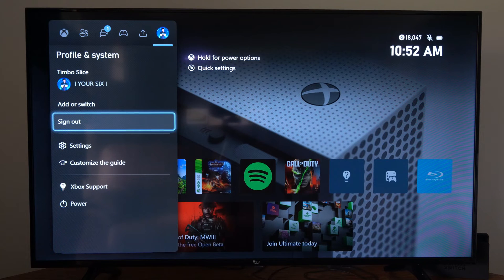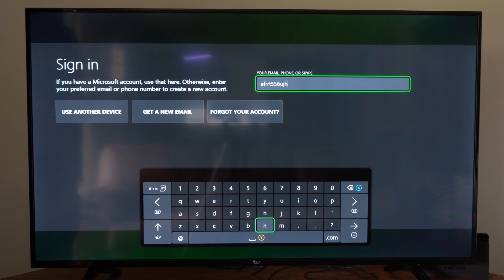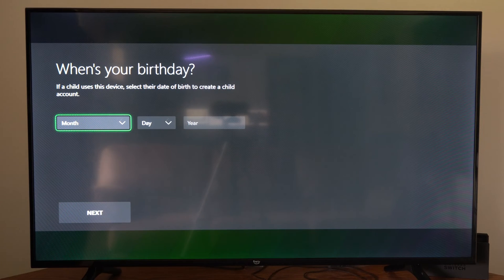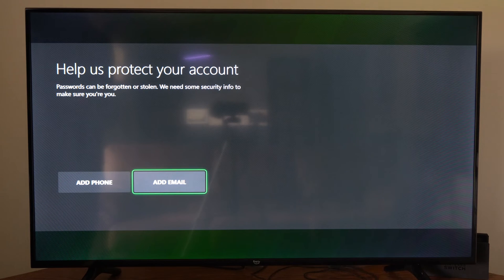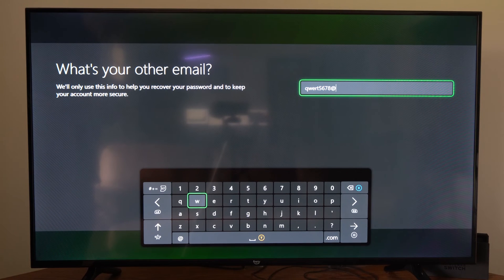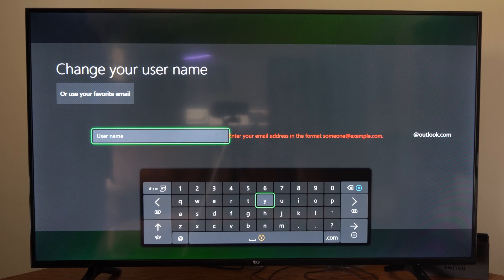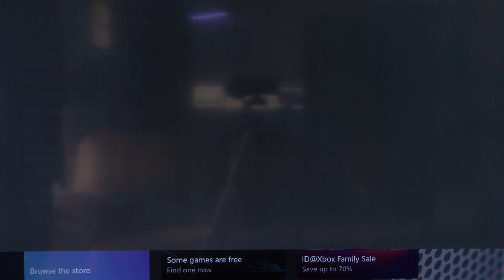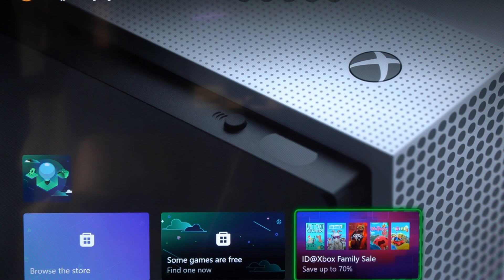How to Create Microsoft Account on Xbox One Account (Fast Method)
To create a Microsoft account on your Xbox One, follow these steps:

Turn on your Xbox One:
Make sure your Xbox One is powered on and connected to the internet.

Press the Xbox button on your controller:
This will open the Xbox Guide.

Navigate to the "Sign in" option:
You'll see this option at the top of the screen.

Select "Add new":
This will take you to the "Choose an account" screen.

Create a password:
You will be prompted to create a password for your Microsoft account. Follow the on-screen requirements for a secure password, and then select "Enter."

Confirm your password:
You'll need to re-enter your password to confirm it. Use the on-screen keyboard and select "Enter" when you're done.

Enter your personal information:
You will be asked to enter some personal information, including your first and last name. Fill in the required fields and select "Enter" to proceed.

Choose a gamertag:
A gamertag is your unique Xbox Live username. You can choose an existing gamertag or create a new one. Follow the on-screen instructions to make your selection.

Customize your profile (optional):
You can customize your Xbox profile with a gamerpic and other details if you want. You can always do this later if you prefer to skip it for now.

Complete the setup:
Review your account information, and when you're satisfied, select "Enter" to finish creating your Microsoft account.